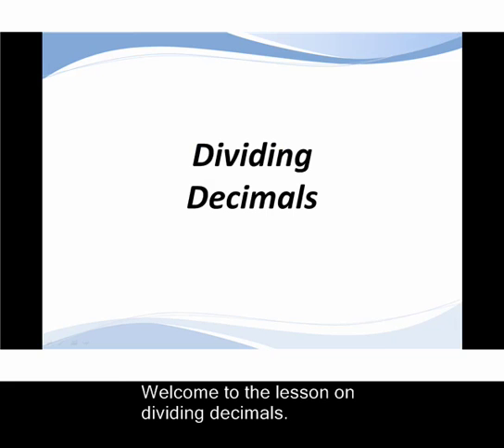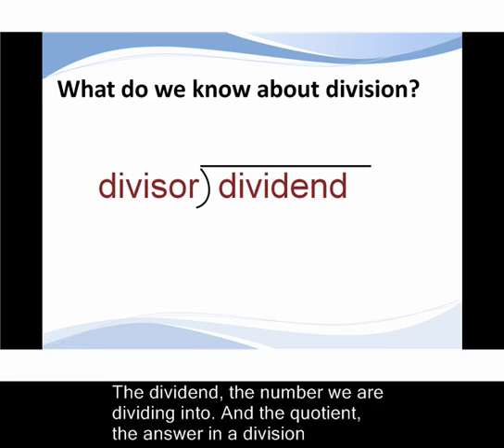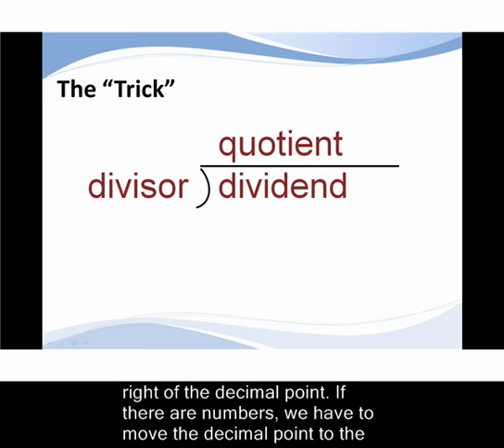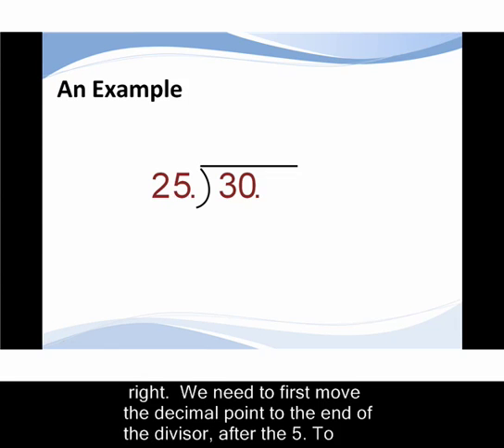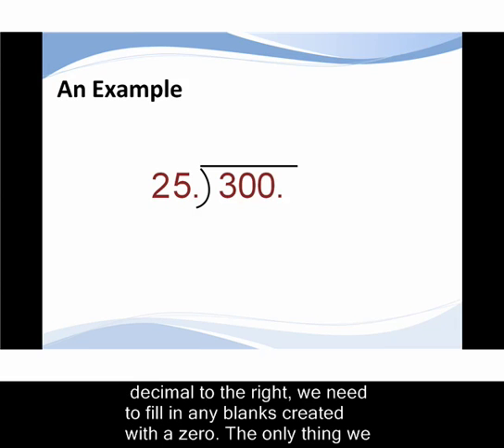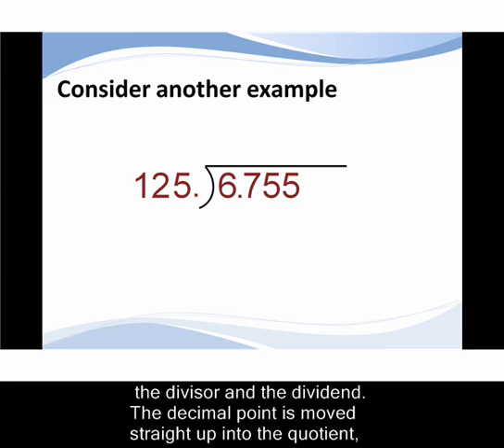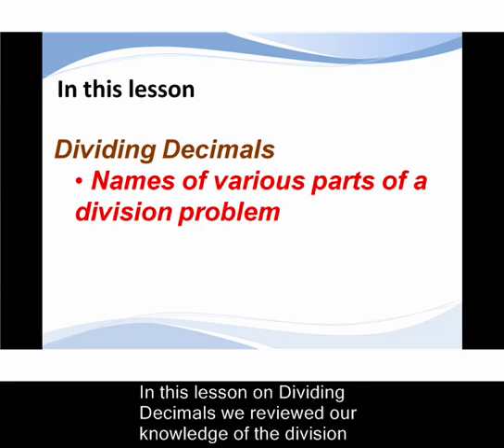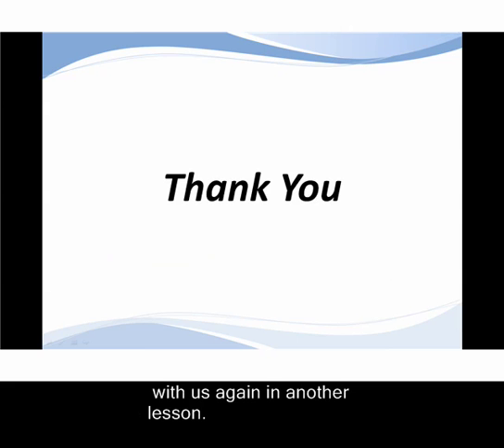How to Divide Decimals | TutaPoint.com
How do you divide decimals? TutaPoint's math video on Dividing Decimals is a quick and easy way to learn how to divide decimals. Review the rules for division while  operating with decimals numbers.

TutaPoint.com's math video series addresses the national standards (NCTM Standards) with it's video series. This is a sample video from the series. The complete series is available from TutaPoint by license.